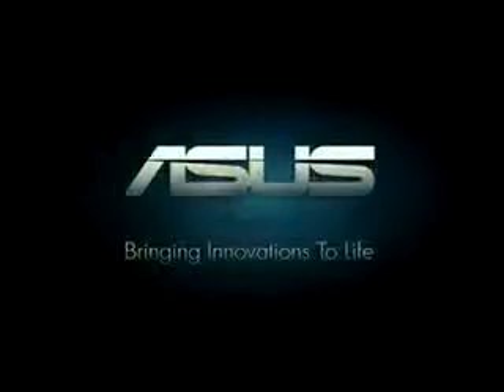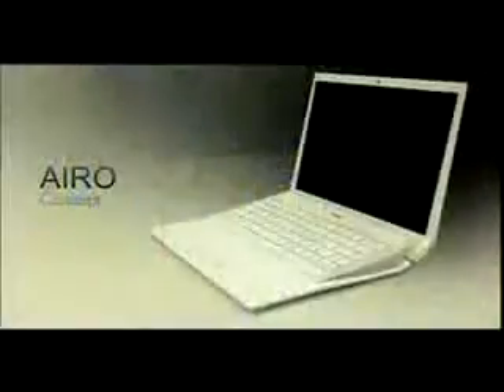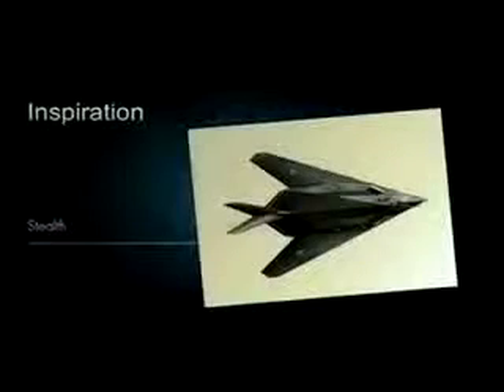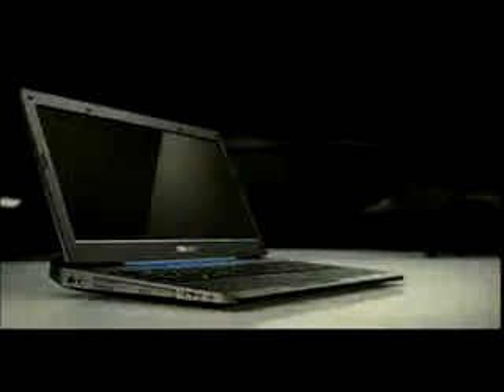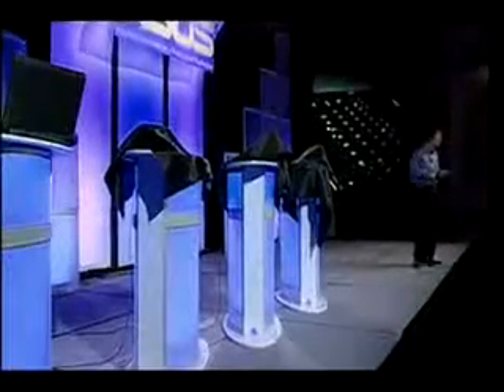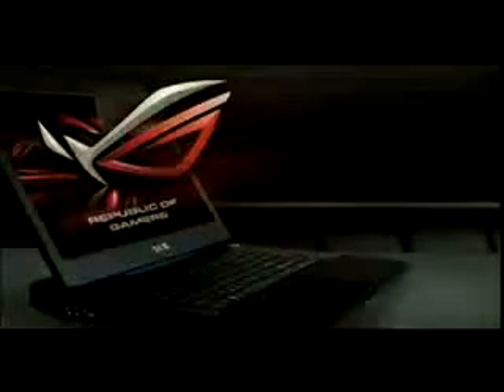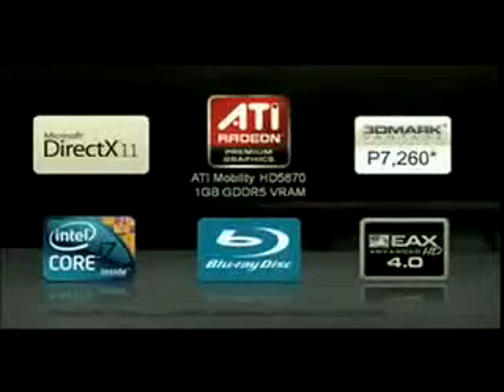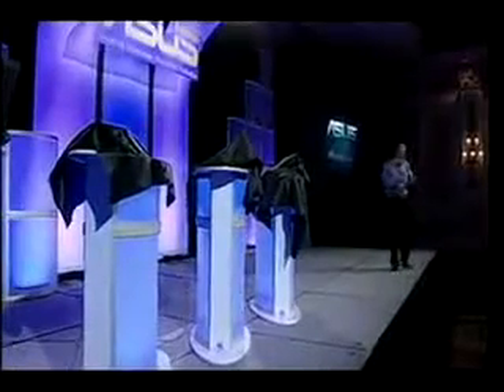ML 12825835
Video Migrado